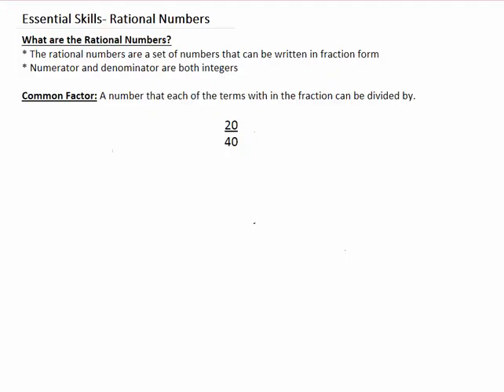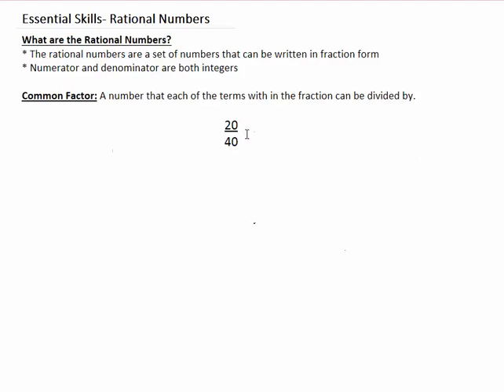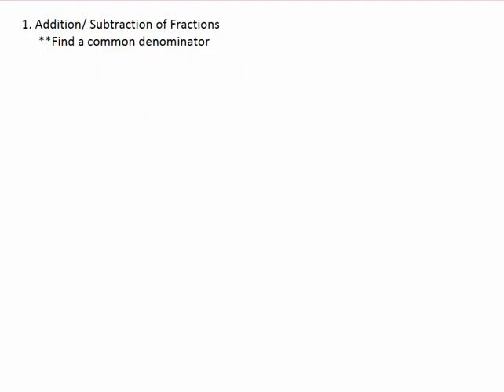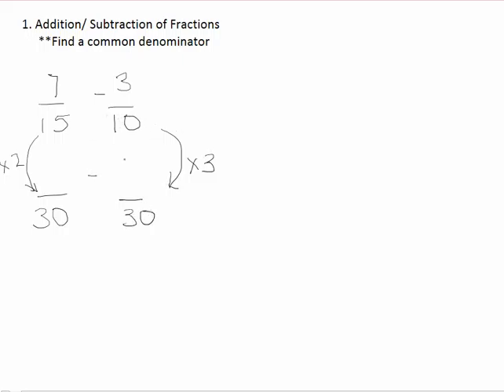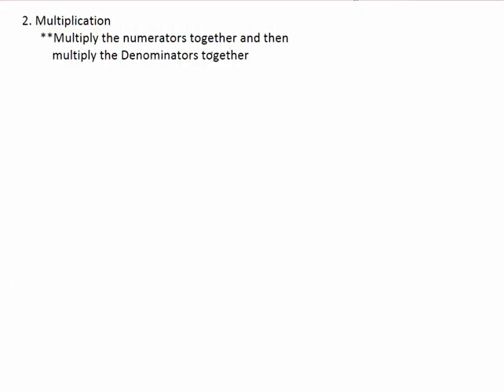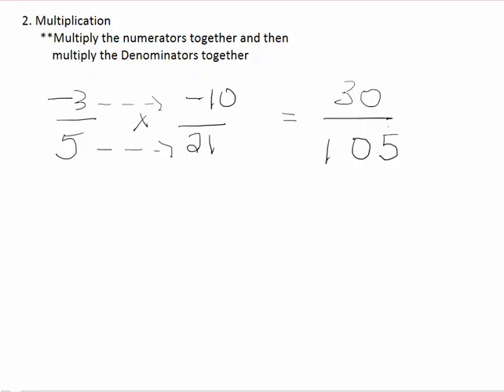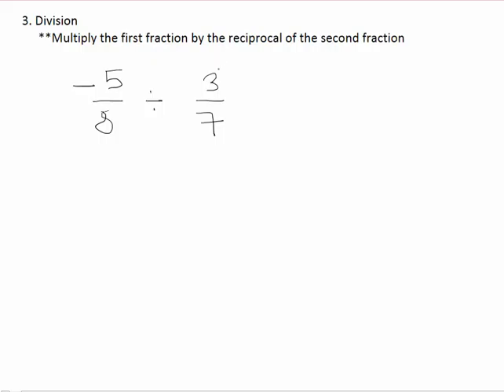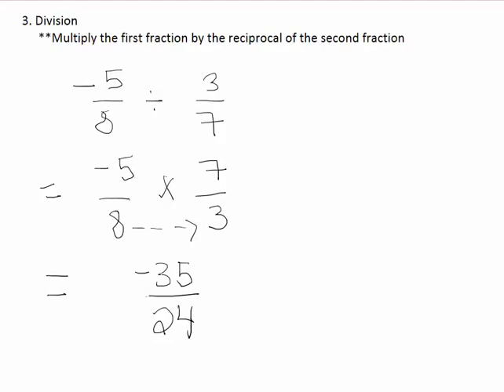0 Essential Skills Rational numbers